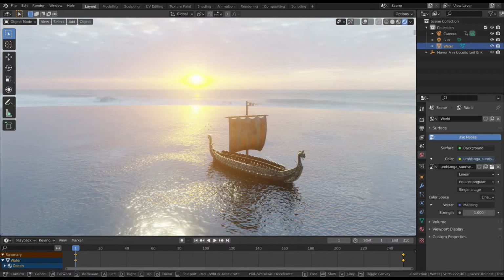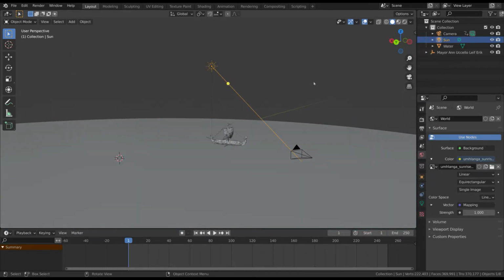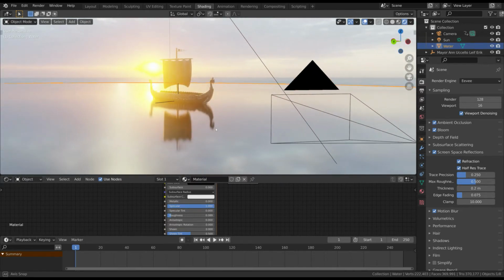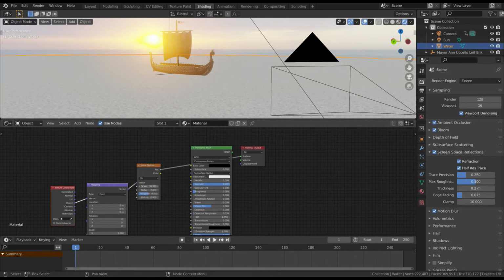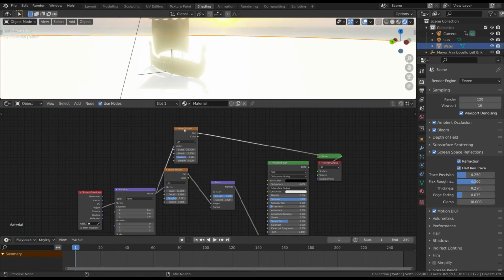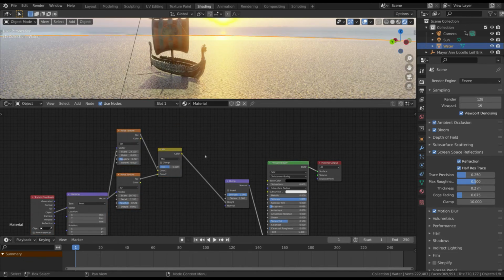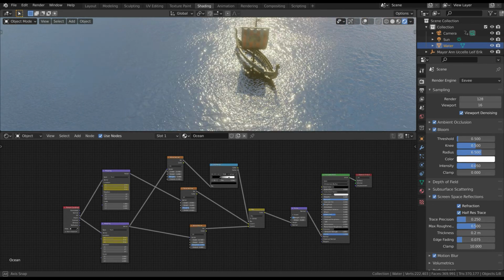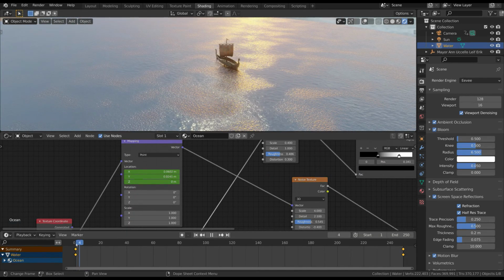Realistic Water Surface shader in Blender. Also in Eevee.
You can create a good looking water surface shader with a simple node setup.
Basically, you have to add a "bump" node and create some noise textures which defines the bumpiness distribution.
This is a technique that is fast and also works in Eevee.
Note: to get an even more realistic surface, you can use the "material displacement", but this will be the subject of another tutorial.

The model of the vessel is from:
Hartford History Center, Hartford Public Library